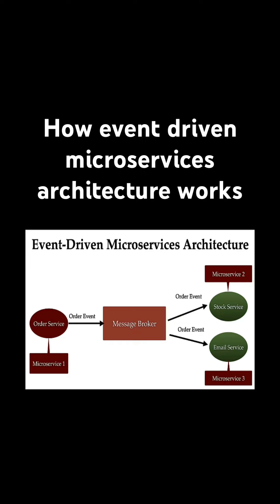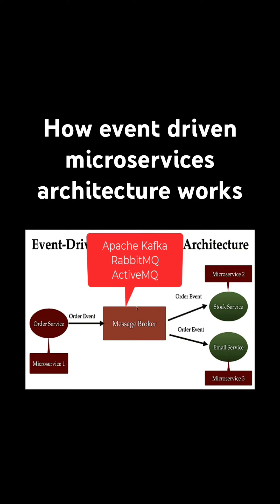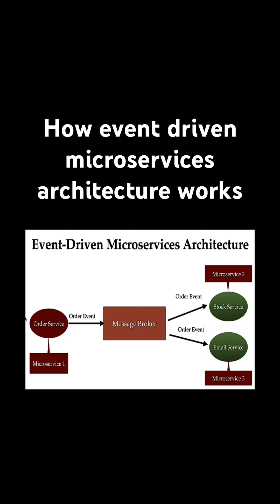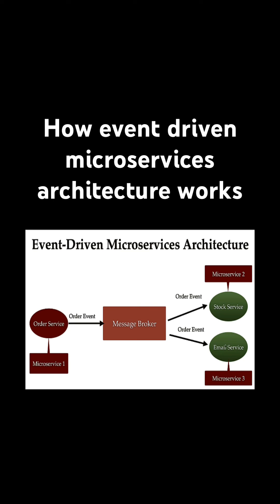How event driven microservices architecture works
In an Event-Driven Architecture, applications communicate with each other by sending and/or receiving events or messages.